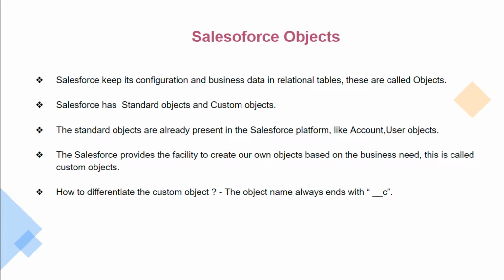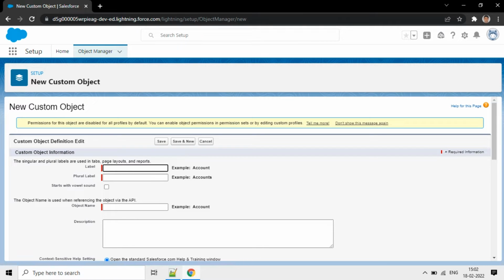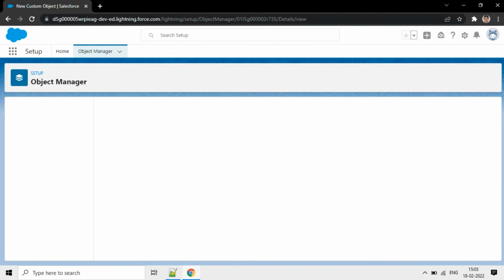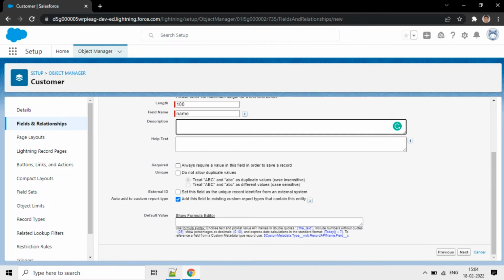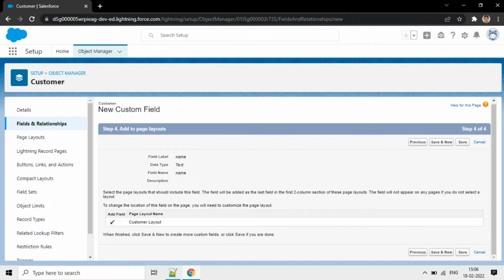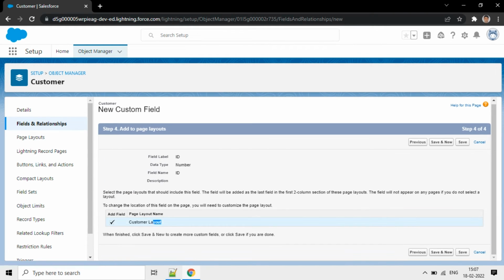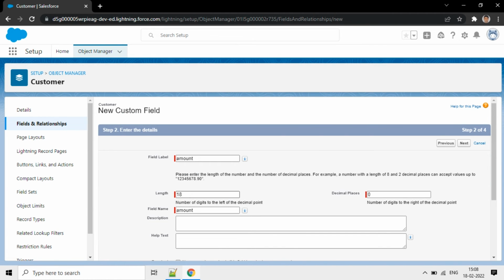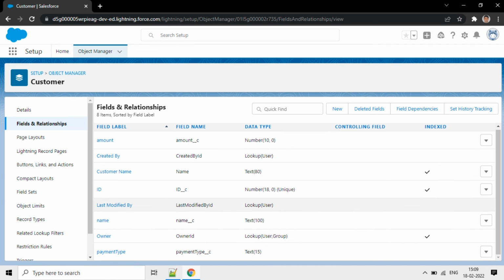Create Object in SFDC